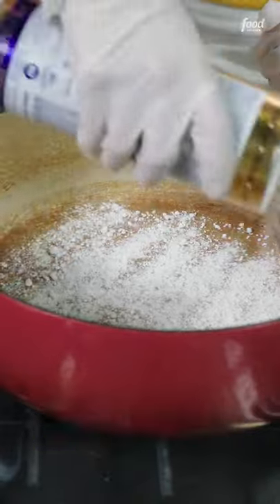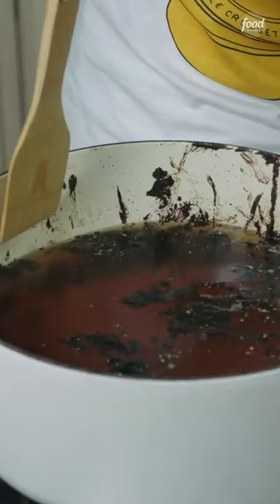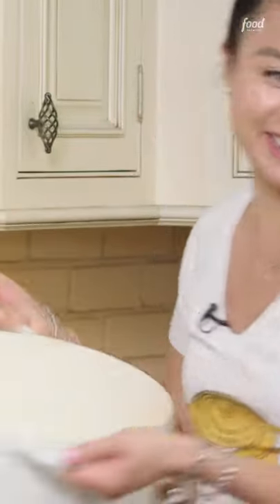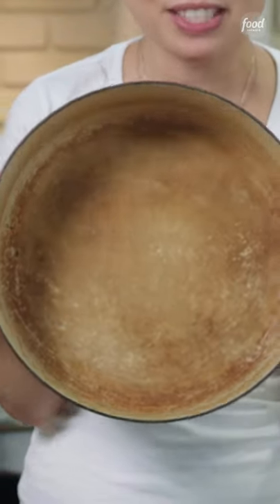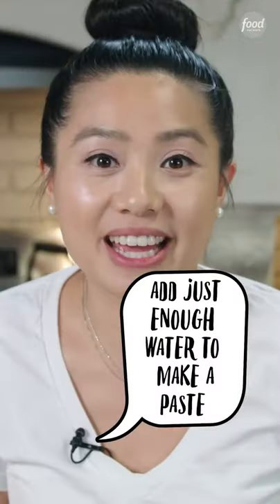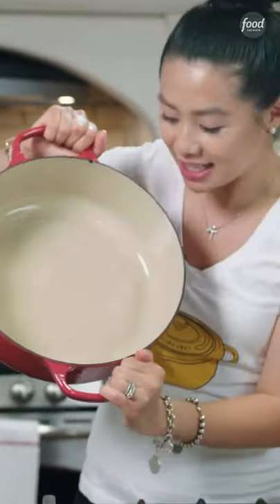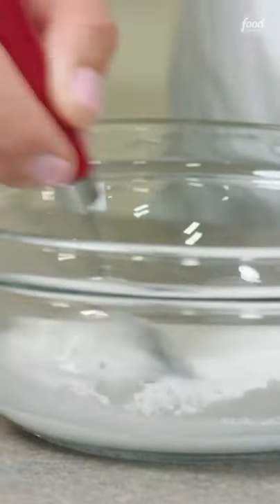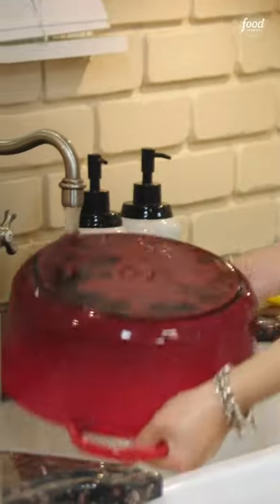3 Ways to Clean a Le Creuset Dutch Oven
Burnt food or stains on your beloved Dutch oven are no match for Vivian Chan's cleaning tricks. 🧽 Head over to our blog for more details, too!

📸: Food Network